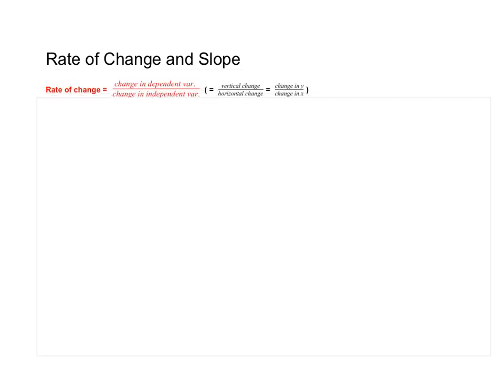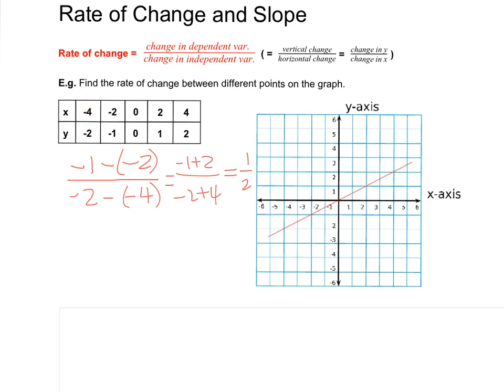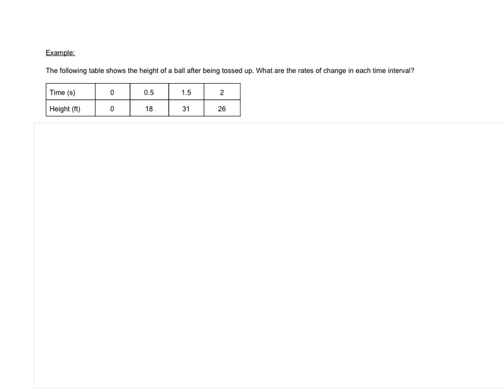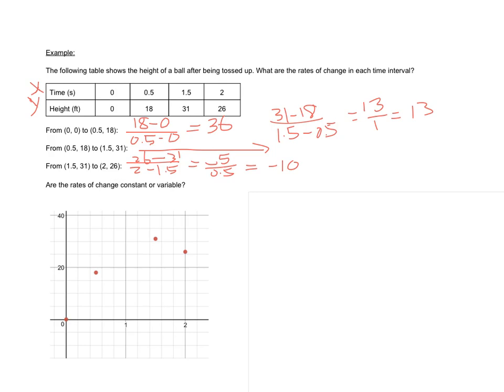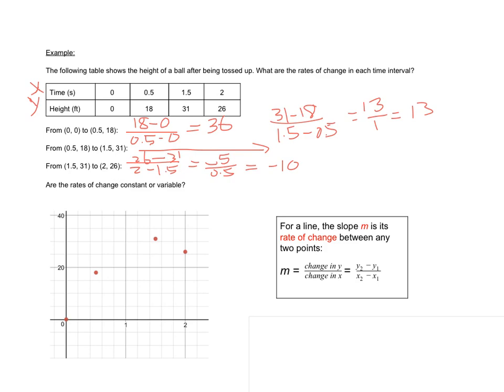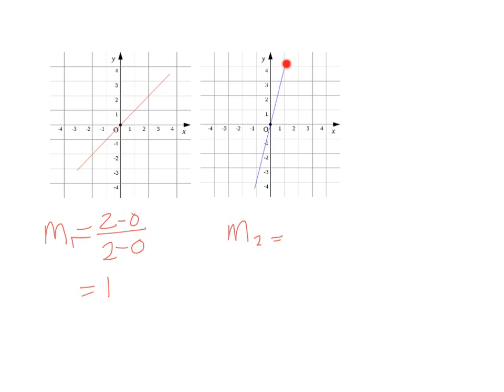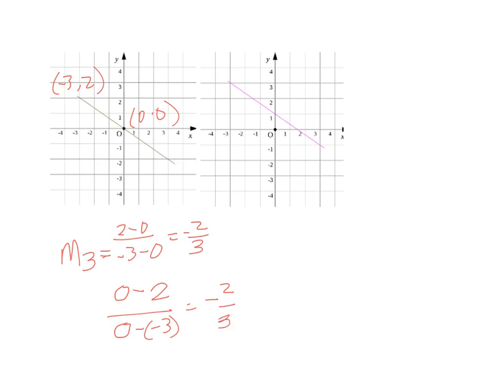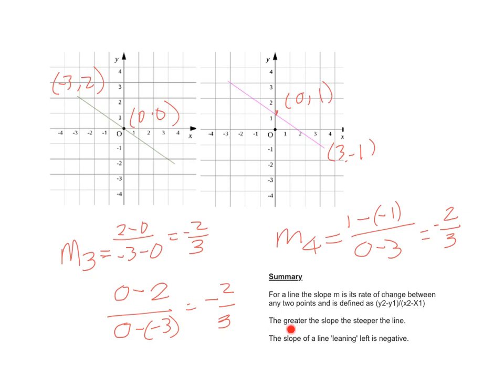Math 8: Rate of Change and Slope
The rate of change is the ratio of change in the dependent variable to the change of the independent variable between any two points, which is also the vertical change to horizontal change, or change in y to change in x. The slope of a line m measures the line's steepness, it is also the same as the rate of change. The greater the slope the steeper the line. For a line leaning to the left its slope is negative.